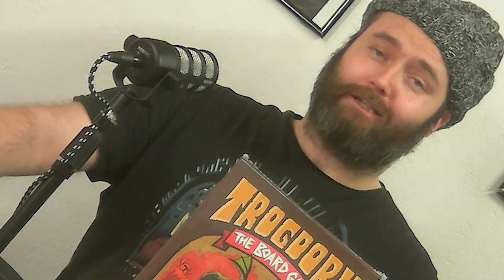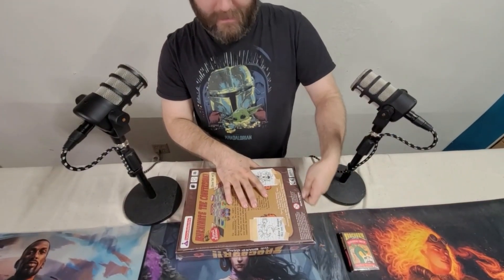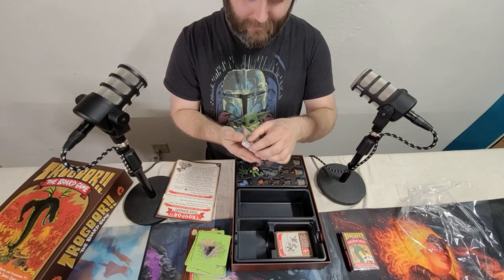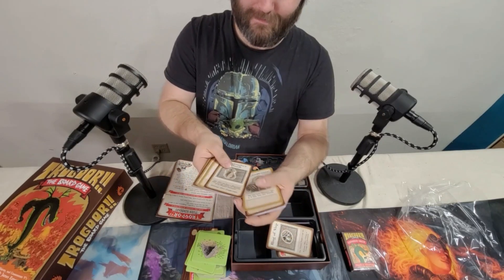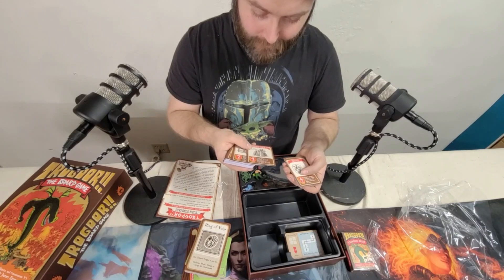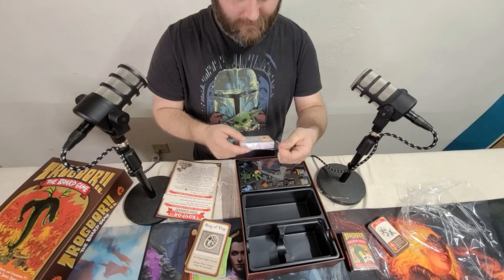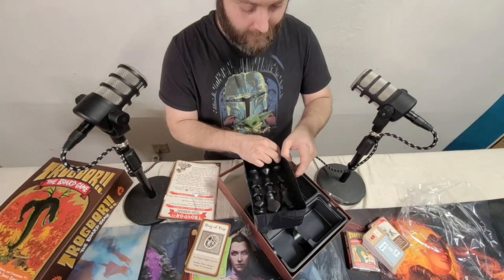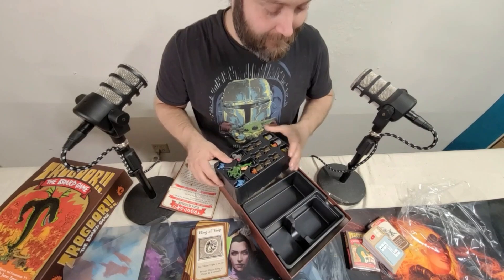Trogdor!! The Board Game - Box Open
For centuries, the legendary wingaling dragon Trogdor the Burninator has terrorized the peasant kingdom of Peasantry with his scorching flames and greased-up beefy arm. Now, he has descended from the mountains once again and will not stop until he burninates the entire countryside and all those unfortunate enough to get in his way!

A cult of hooded creepos calling themselves the Keepers of Trogdor have devoted their lives to aiding the mighty dragon in his quest for total and complete burnination. That's where YOU come in!

In Trogdor!: The Board Game, you and up to five friends — or maybe people you just paid to come over — take on the roles of these acolytes of the Burninator, each with their own unique abilities and magical items. Take turns guiding Trogdor on his destructive lost weekend around Peasantry. Help him avoid pesky knights and archers, devour peasants, burninate the countryside, and, of course, the thatched roof COTTAGES!!

Tea & Tee is a small Hobby Shop in Medford WI, With hopes of being a place to retire to with Me (Tommy) and My wife (Tracy) to spend all our days with people. Become the Ma and Pa Shop all people remember growing  up with.